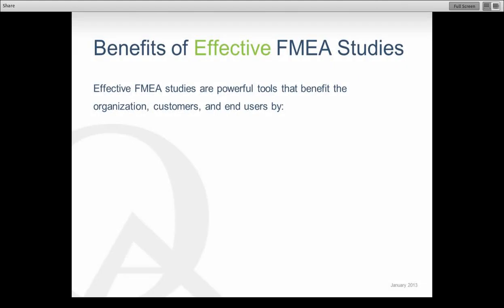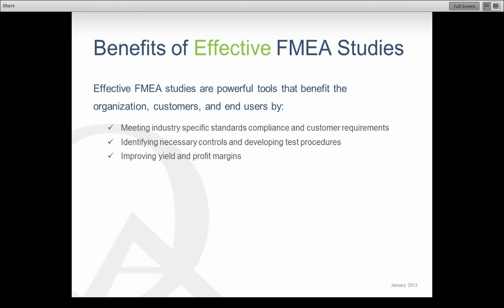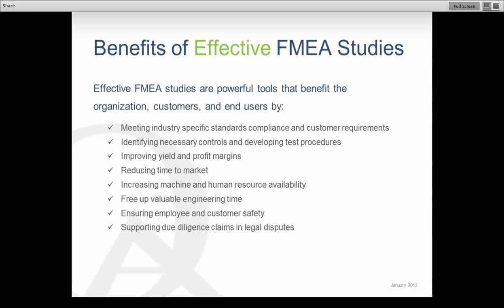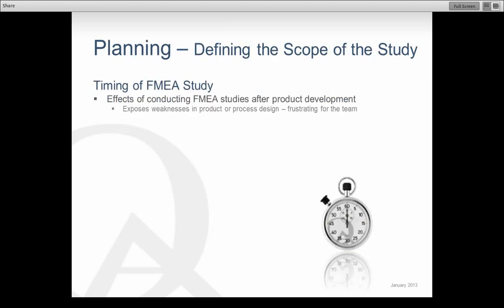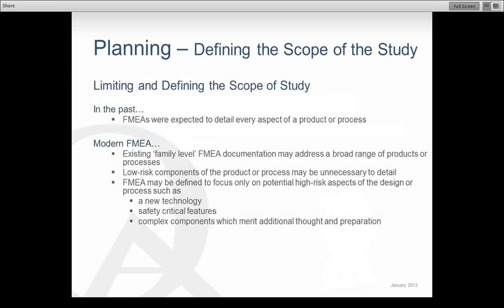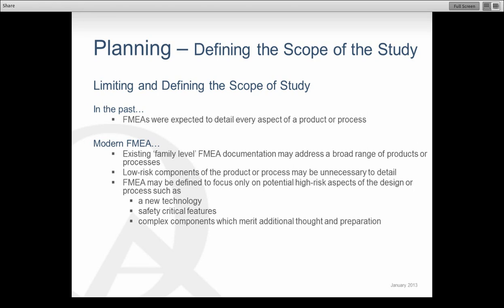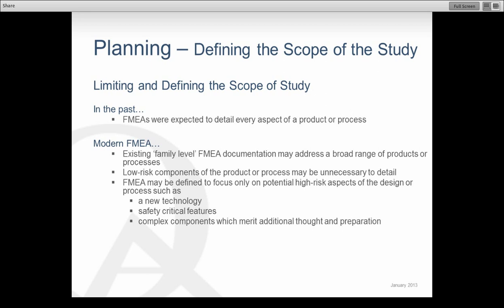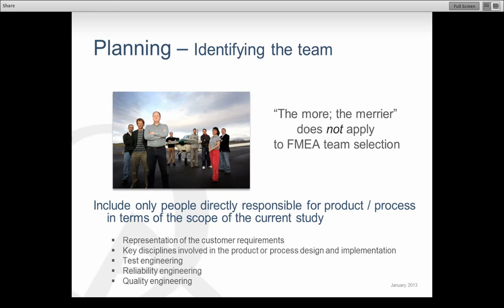QA Assistant - Improving Efficiency & Effectiveness of FMEA Studies 2 of 5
Part 2 of a discussion presented by QA Assistant LLC ) on Improving the Efficiency & Effectiveness of FMEA Studies.

The White Paper, on which this discussion is based, is free and may be requested